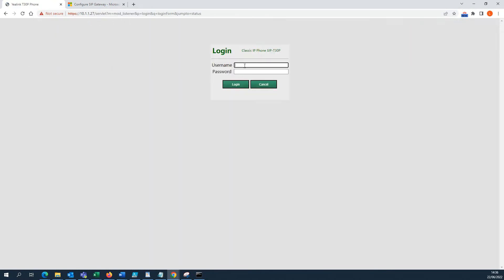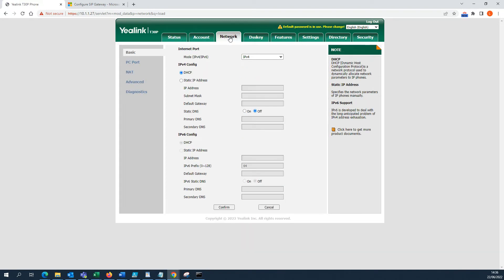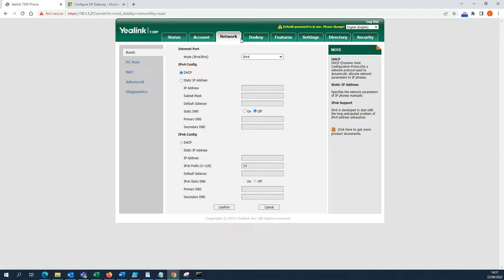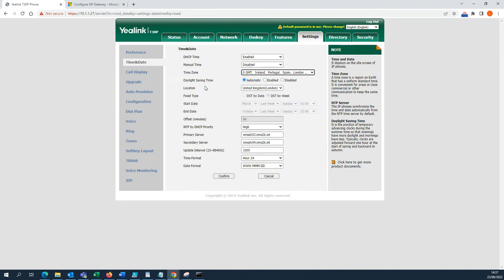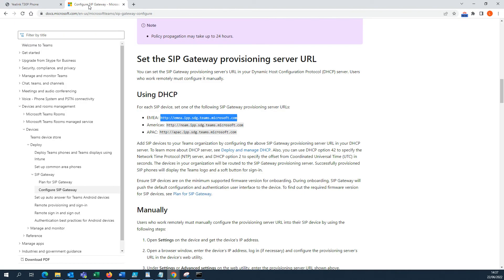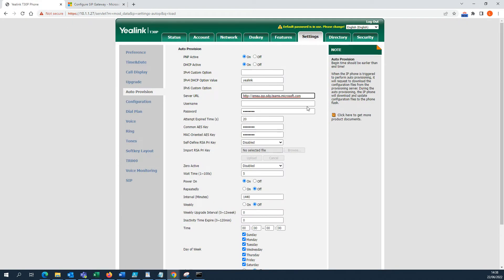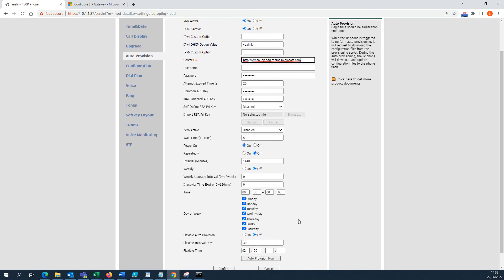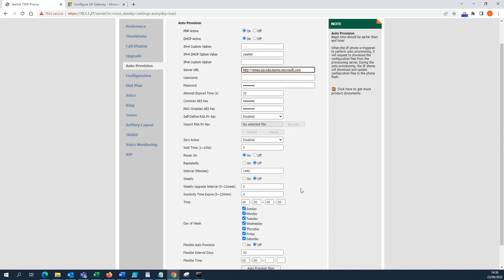How to set up Yealink T30P SIP Phone connected to Ms Teams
Before configuring the phone, make sure that complete the requeriments,